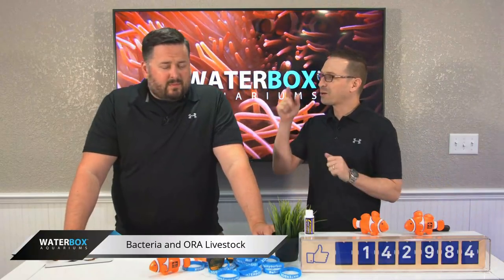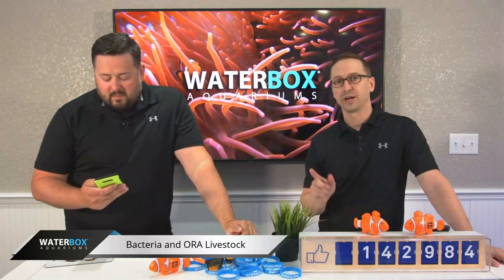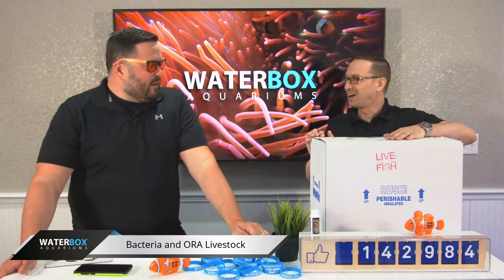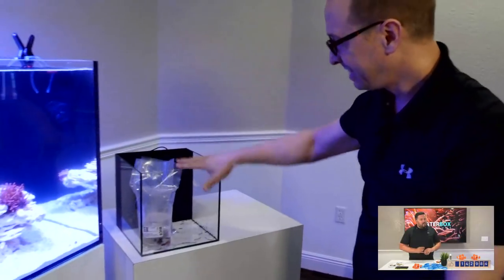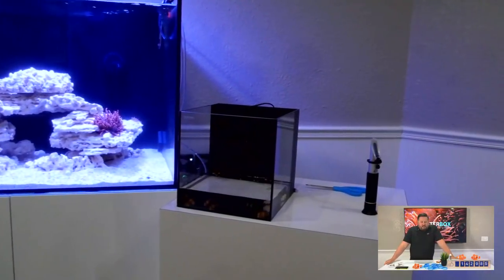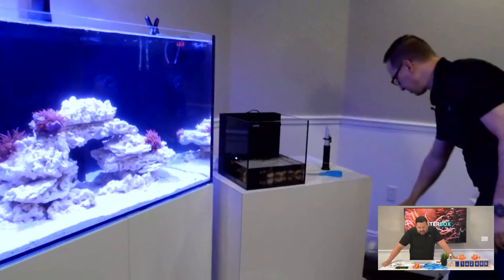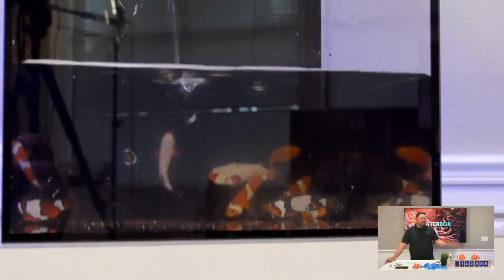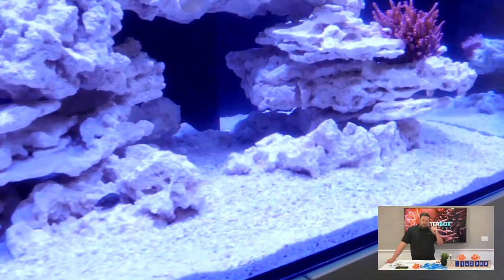Cycling your new Reef Aquarium, Platinum Reef 100.3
Richard and Dean discuss the importance of Cycling your aquarium properly and ways to speed up the process, and safely adding animals to the aquarium.